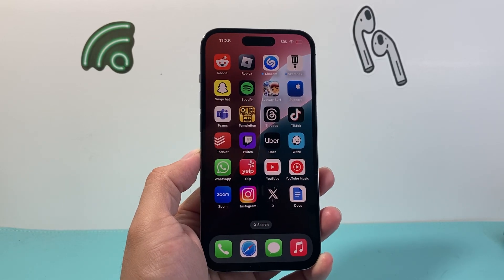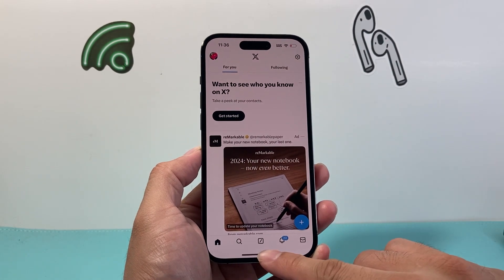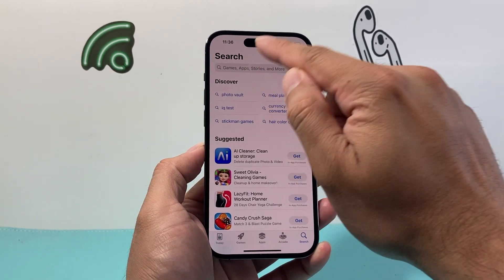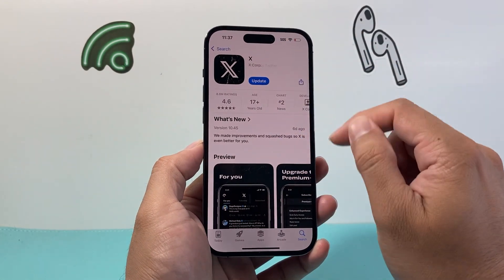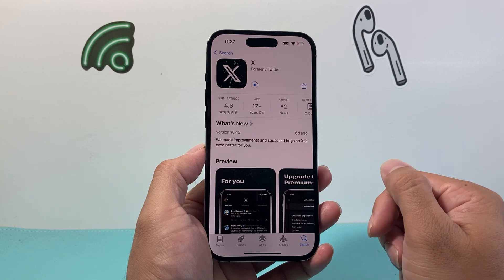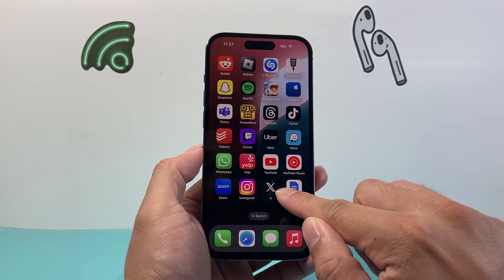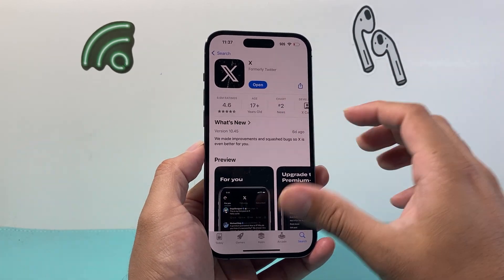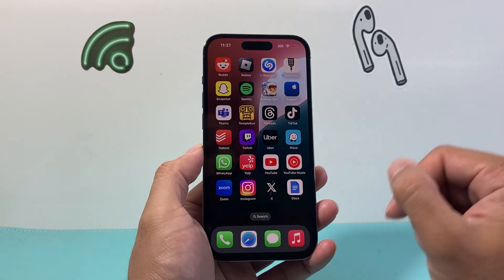How to Update X App (formerly Twitter) on iPhone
Here's how you can update the X app (formerly Twitter) on your iPhone.